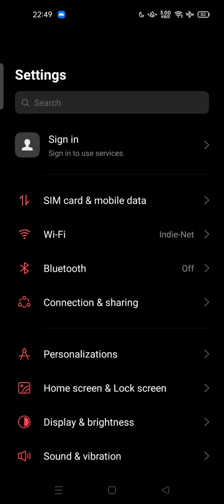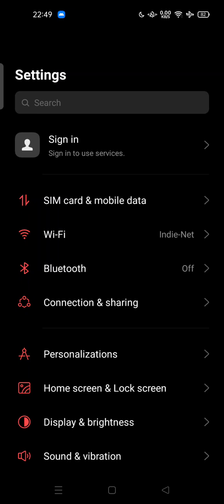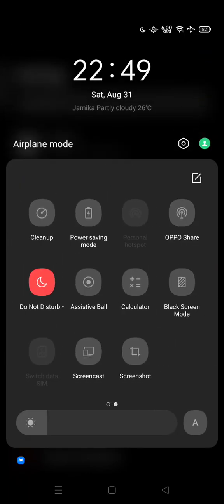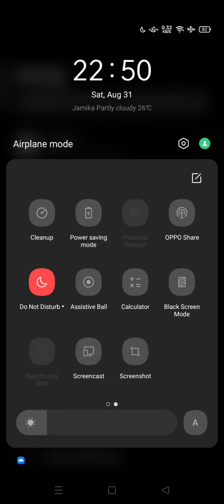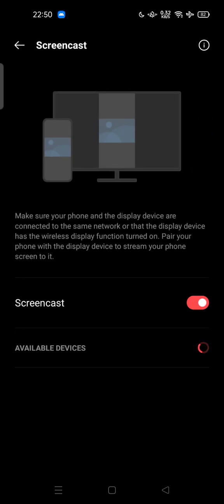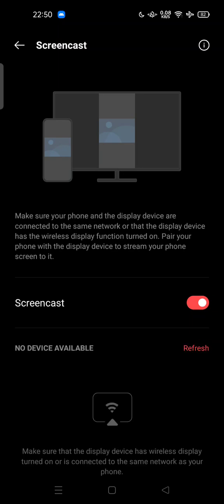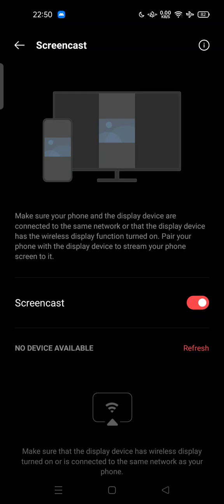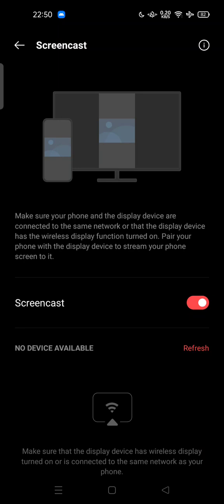How to Screencast Your Android Phone